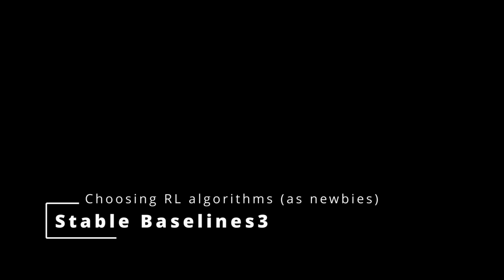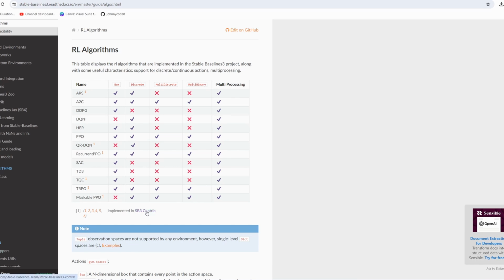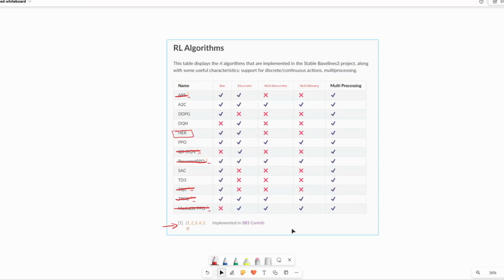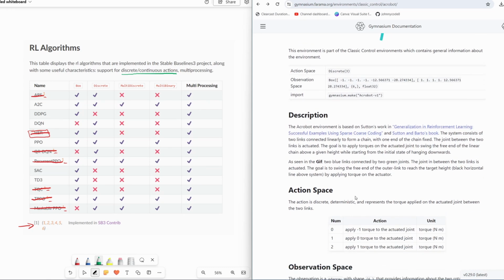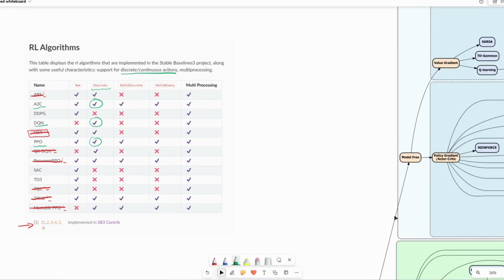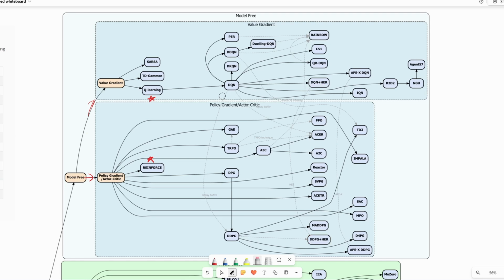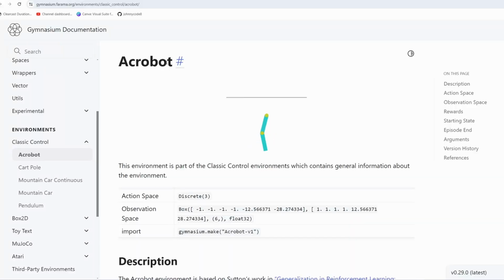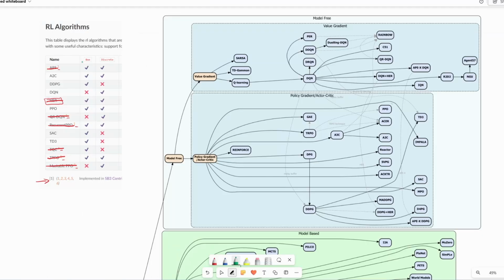Beginner's Guide to Choosing Reinforcement Learning Algorithms | Stable Baselines3 Tutorial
Stable Baselines3 (SB3) offers many ready-to-use RL algorithms out of the box, but as beginners, how do we know which algorithms to use? We'll discuss this topic in the video.